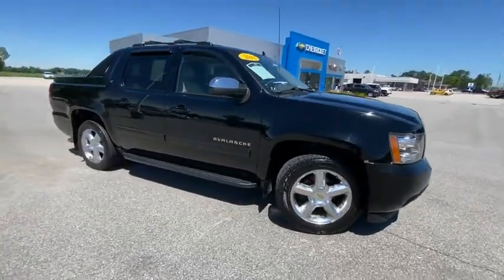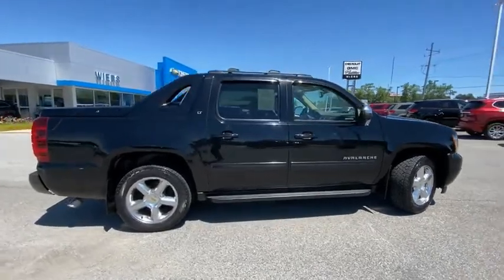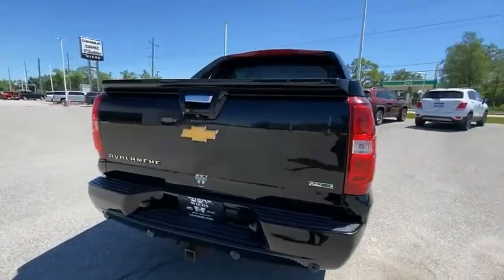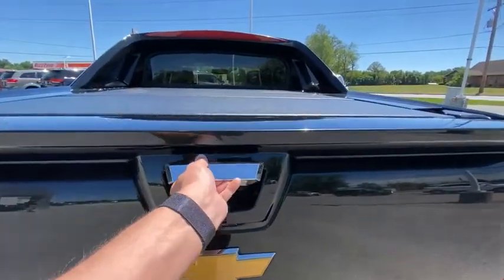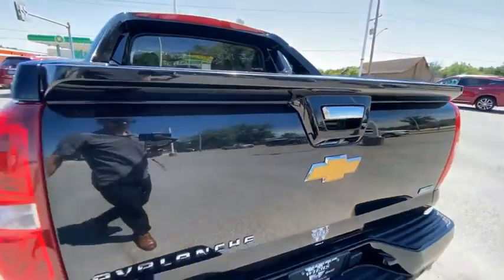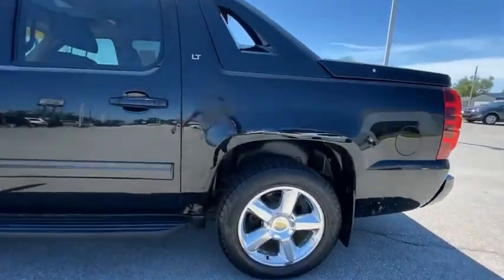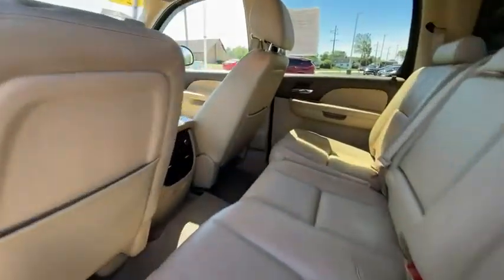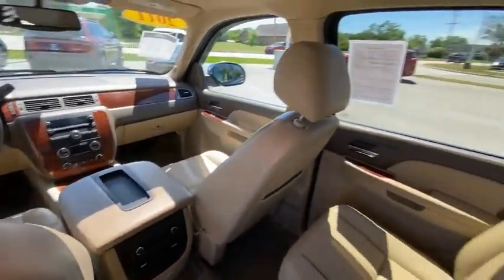2011 Chevrolet Avalanche 1500 B9009B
2011 Chevrolet Avalanche 1500 LT

Black 2011 Chevrolet Avalanche 1500 LT LT1 4WD 6-Speed Automatic Vortec 5.3L V8 SFI Flex Fuel 6-Speed Automatic, 4WD, 20 x 8.5 Polished Aluminum Wheels, 2-Speed Active Transfer Case, 3.42 Rear Axle Ratio, 6-Way Power Driver Seat Adjuster, AM/FM Stereo w/CD Player & MP3 Playback, Bose 7-Speaker System, Color-Keyed Rear Fascia, Driver & Front Passenger Heated Seats, Driver Manual Lumbar Control, Dual-Zone Automatic Climate Control, Floor Console, Front Halogen Fog Lamps, Front High-Back Reclining Bucket Seats, Front Passenger Seat Adjusters, Heavy-Duty Air-to-Oil External Engine Oil Cooler, Heavy-Duty Air-to-Oil External Transmission Oil Cooler, Heavy-Duty Rear Locking Differential, Heavy-Duty Trailering Package, Power Tilt-Sliding Sunroof w/Express-Open, Power-Adjustable Pedals For Accelerator & Brake, Preferred Equipment Group 1LT, Premium Smooth Ride Suspension Package, Rear Parking Sensors, Remote Vehicle Starter System, Steering wheel mounted audio controls, Ultrasonic Rear Parking Assist, USB Port, XM Radio.brbrRecent Arrival!brbrbrReviews:br  * If you regularly pull a boat or trailer and also need the cargo capabilities of a pickup truck, along with abundant passenger space and comfort, remember that a properly-equipped Avalanche can tow up to 8,100 pounds (7,900 with 4WD.) With its versatile Midgate configuration, the 2011 Avalanche can be set up to carry long loads (including four-by-eight-foot plywood sheets) or, with rear seatbacks raised, to hold a full complement of passengers. Source: KBB.combr  * Versatile midgate-based body style; smooth ride; comfortable seating. Source: Edmunds